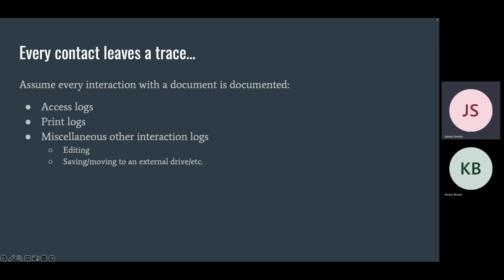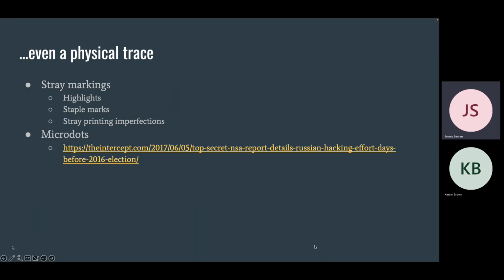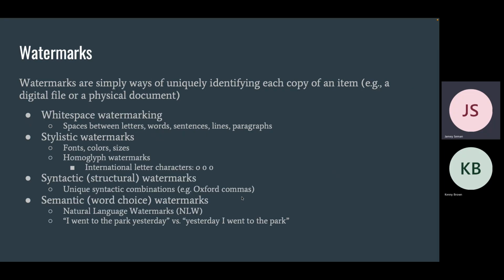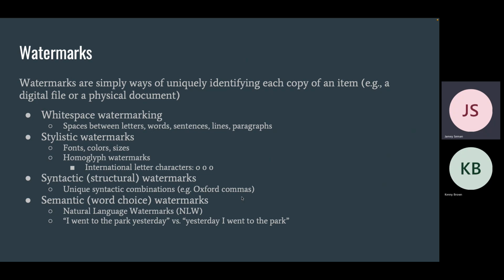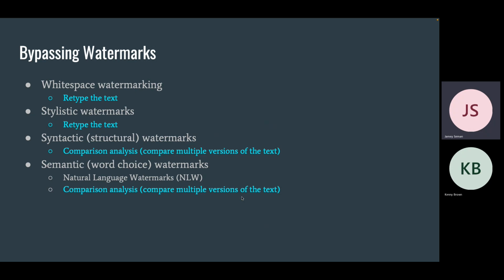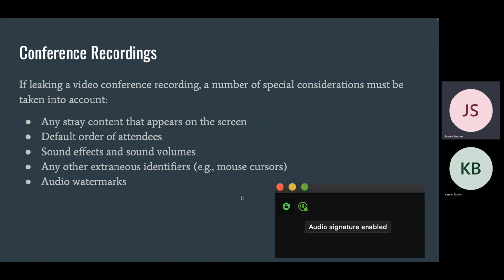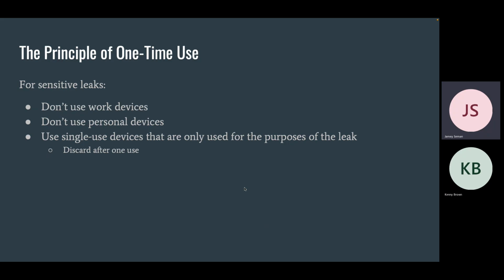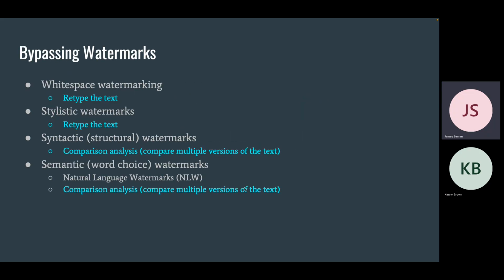Whistleblowing how to by Nikita and Kenny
Tampa BSides 2023 Whistleblowing how to by Nikita and Kenny